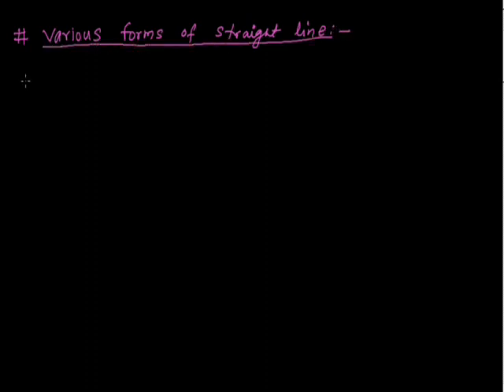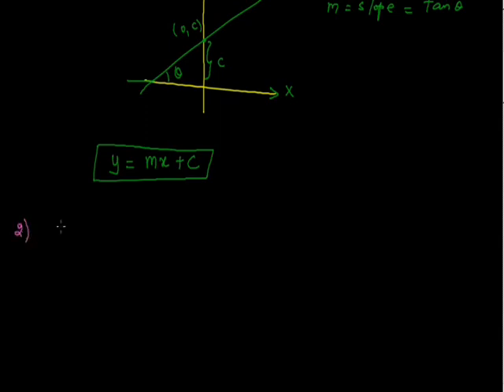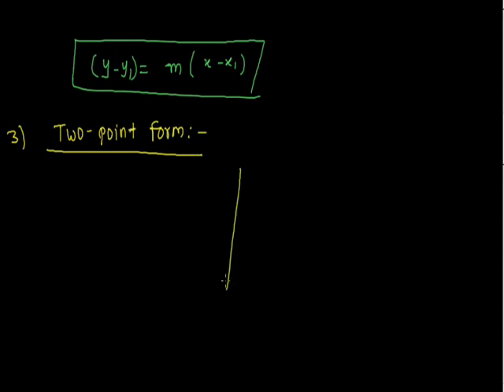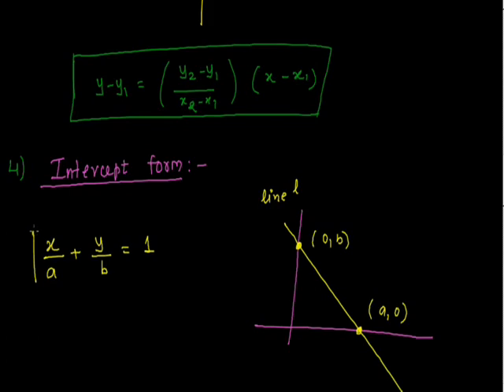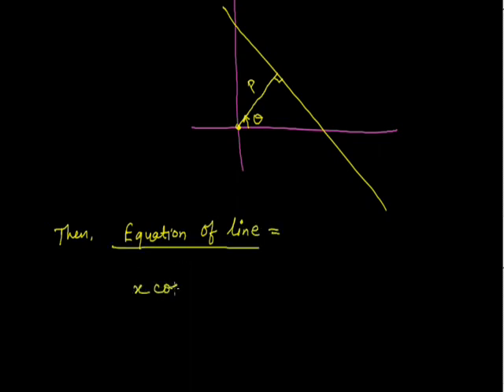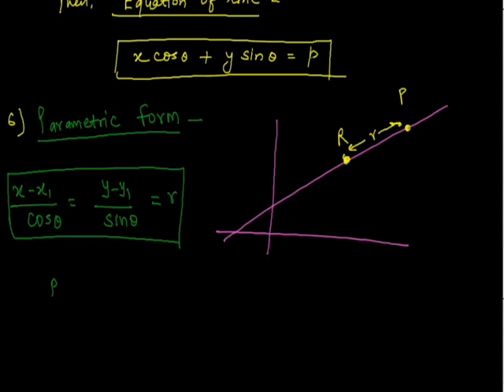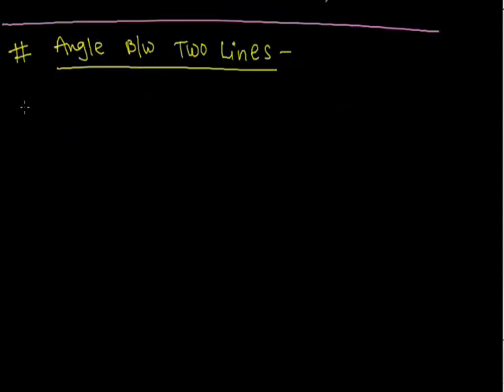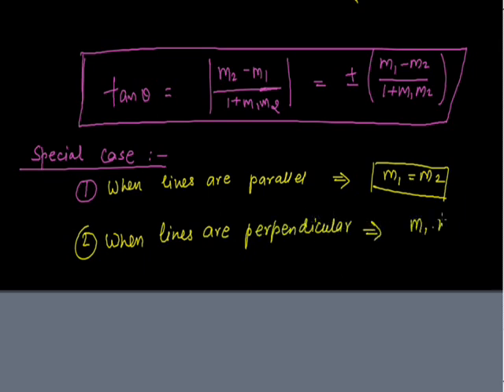Co ordinate Geometry 003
Straight Lines-Various forms Theory grade IJSO